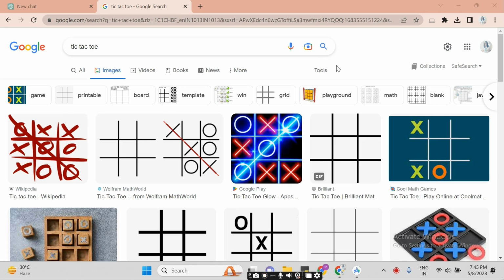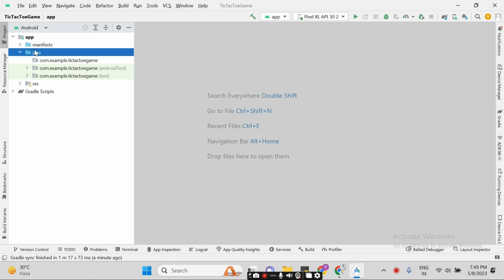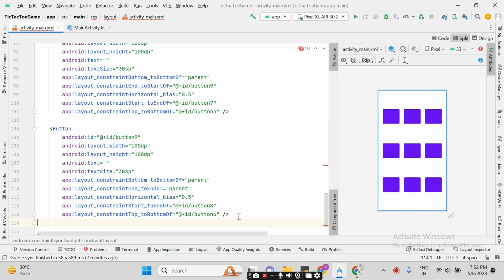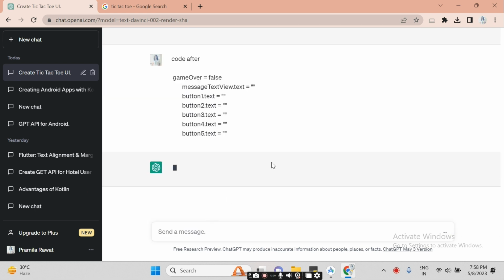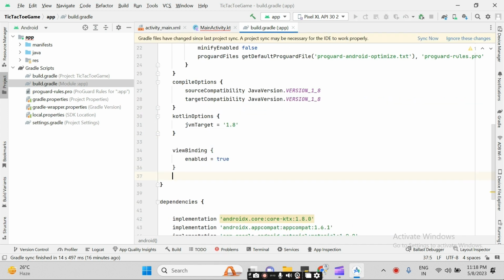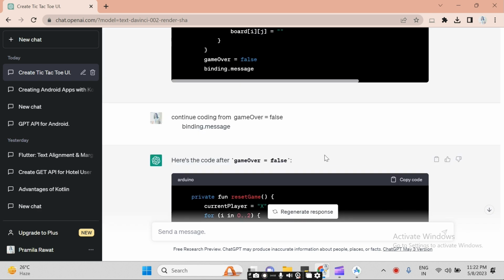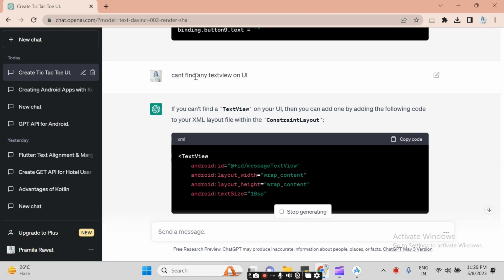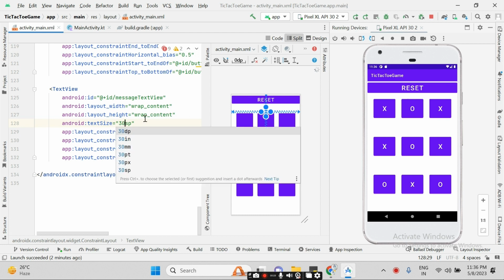learn coding using Chat GPT Part2 with Kotlin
Android App development using chat gpt in android studio using KOTLIN

Creating an Android app using ChatGPT is now easier than ever before! With the help of this innovative technology, you can build your own apps in a matter of minutes. In this video, we'll walk you through the process of creating a calculator app using ChatGPT.

Android app development can be a daunting task, but with ChatGPT, you don't have to worry about coding, design or UI/UX. ChatGPT uses advanced AI algorithms to understand user input and generate code automatically. This means that you can focus on building your app's functionality without worrying about the nitty-gritty details of coding.

Our video tutorial will take you step-by-step through the process of building a calculator app. We'll start by creating the user interface using Android Studio's layout editor. Then, we'll use ChatGPT to generate the code for the app's logic and functionality.

Our tutorial is designed for both beginners and experienced developers who want to learn how to create an Android app quickly and easily. With ChatGPT, you can create apps for a variety of purposes, including education, productivity, entertainment, and more.

So, if you're looking to create an Android app using ChatGPT, this video is the perfect place to start. Whether you're a seasoned developer or a beginner, our tutorial will help you build your first app in no time. So, sit back, relax, and let ChatGPT do the heavy lifting for you!